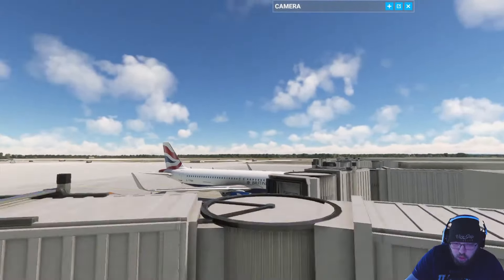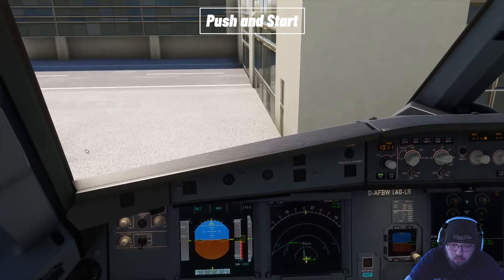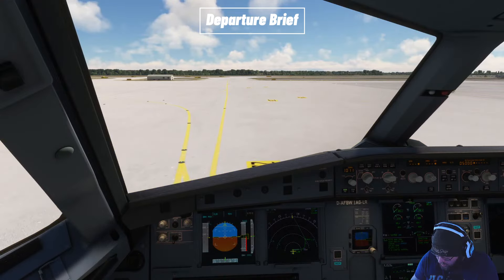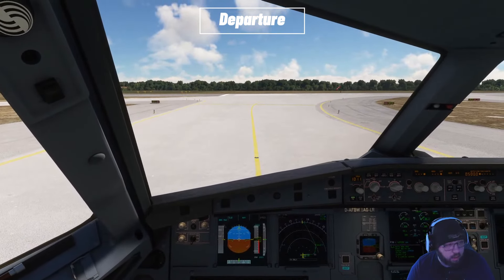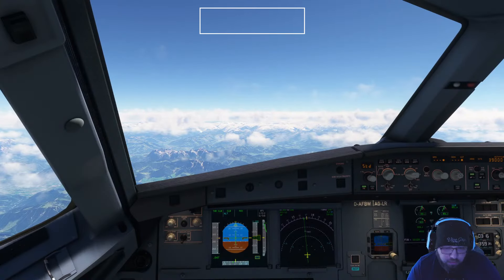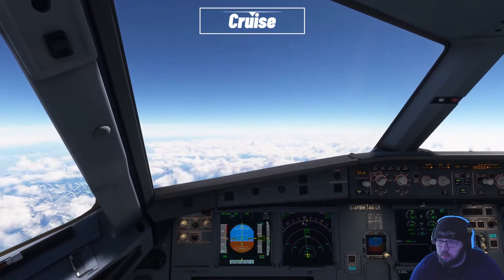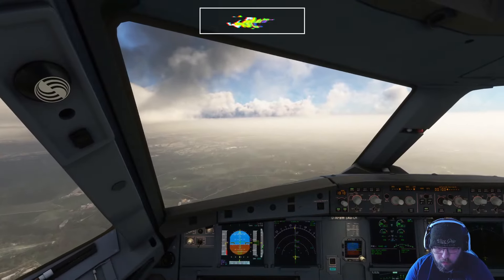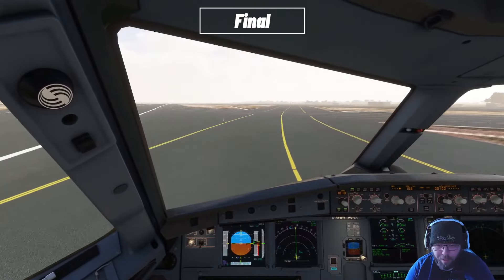Munich to Rome with BeyondATC | A320NX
Flight from EDDM-LIRF using BeyondATC in the FlyByWire A320NX. Had an amazing landing on this one.